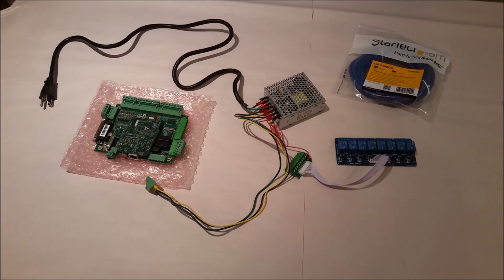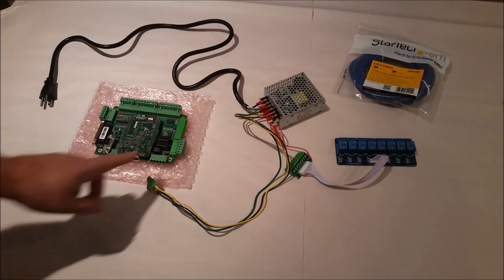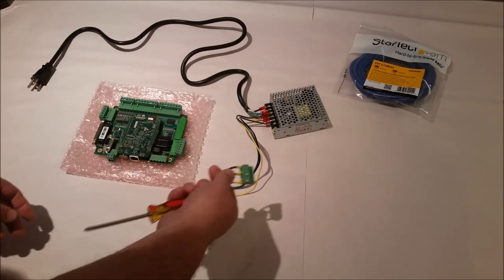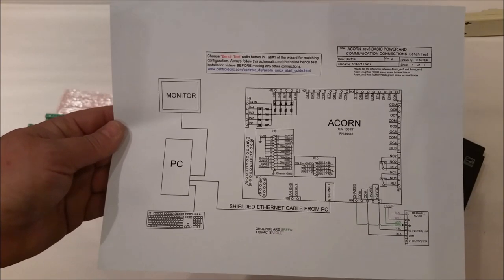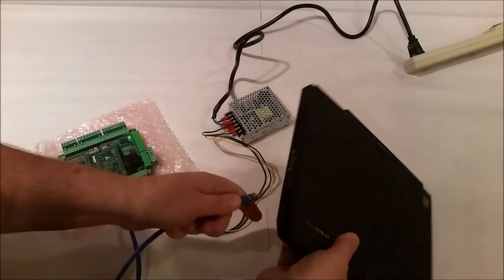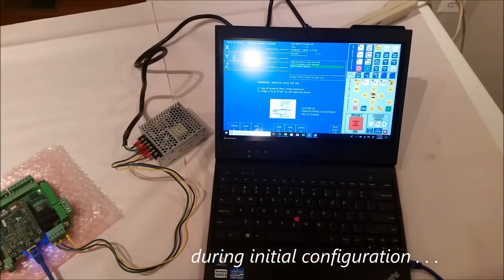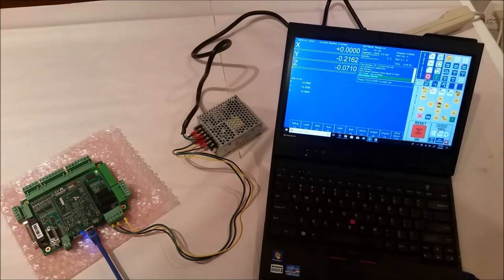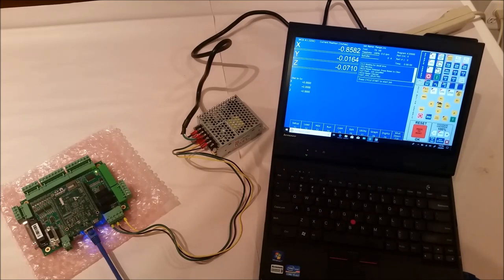Airdog77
The building of Long-EZ N916WP.  One of the last major subtasks of building this aircraft is machining (mill and lathe) a fair number of aluminum parts.  A significant number of these components will be intricate in design, with CNC providing the quickest and most efficient (time-wise, not cost-wise) method to produce them.